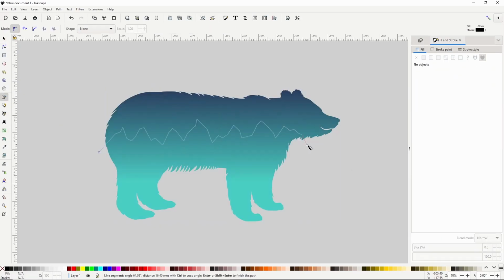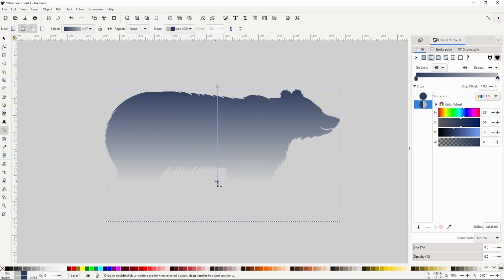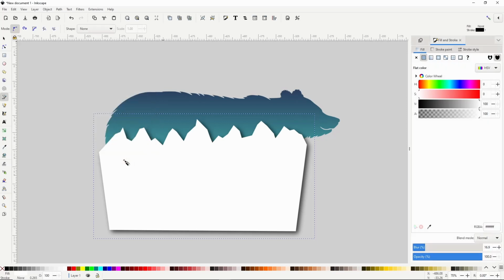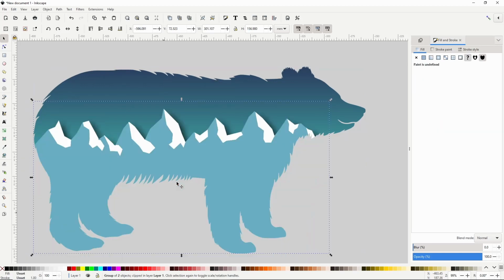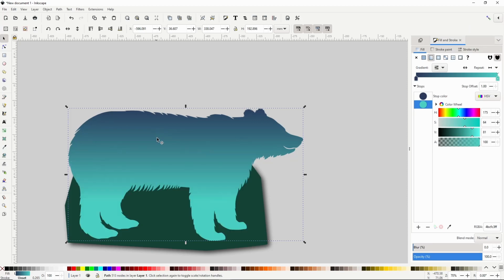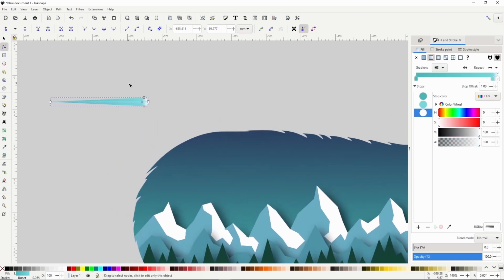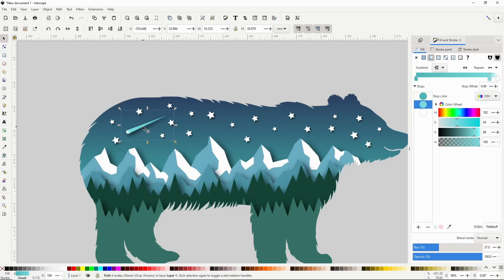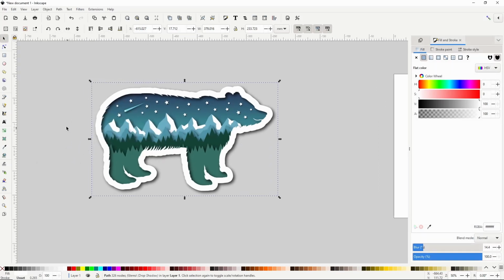Create A Paper Cut Out Effect In Inkscape | Drop Shadows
In this Inkscape tutorial, we'll learn how to use the Drop Shadow filter to give a 3D paper cut out effect to an illustration. We'll also get some practice using Trace Bitmap to vectorize images.

Timestamps:
00:00 Intro
00:26 Import the bear image
00:54 Vectorize the image with Trace Bitmap
01:40 Apply night sky gradient to path
02:44 Create mountain path
03:26 Apply Drop Shadow filter to path
06:21 Clip mountain paths
06:42 Create another mountain layer
07:45 Draw the trees
09:55 Draw a comet
11:33 Add drop shadow to comet
12:05 Draw a star
12:44 Create more stars with stamping
13:30 Add inner drop shadow to bear path
14:17 Create a border using Dynamic Offset
15:08 Add drop shadow to border
15:27 Outro
15:30 Course previews